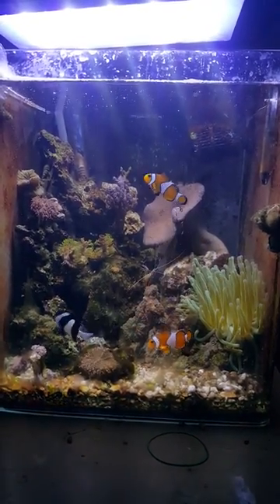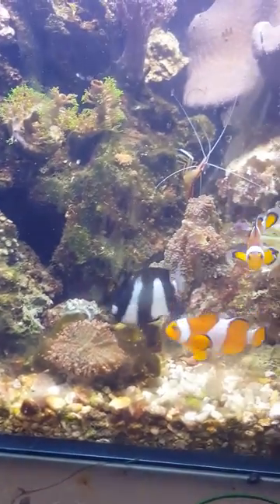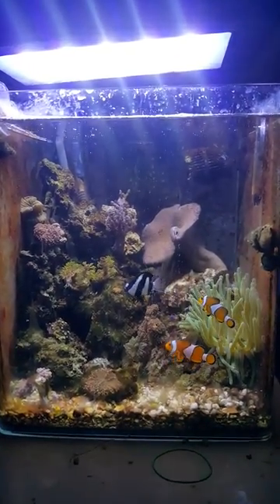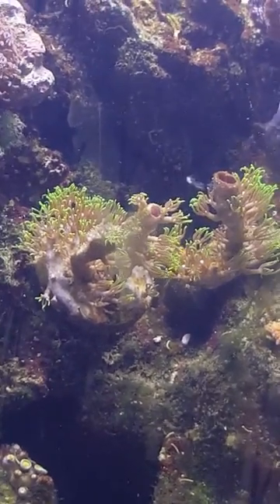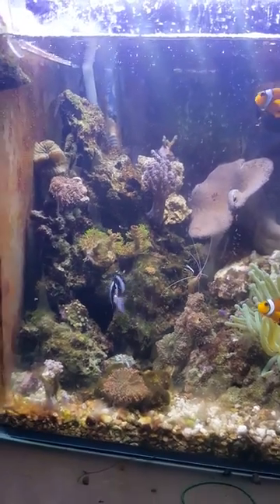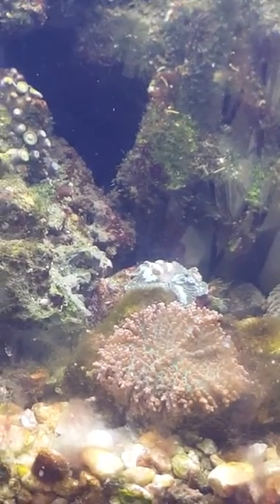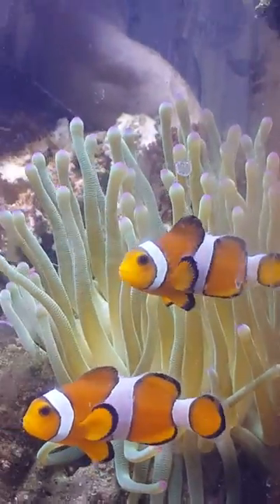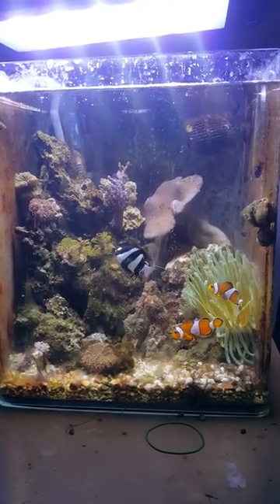Nano reef update 1